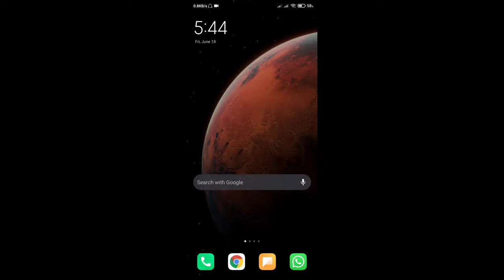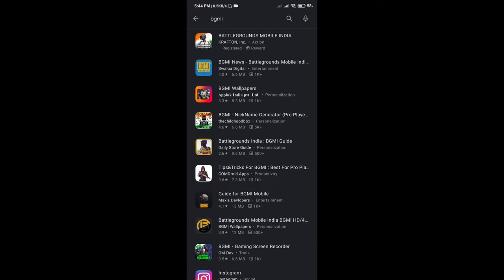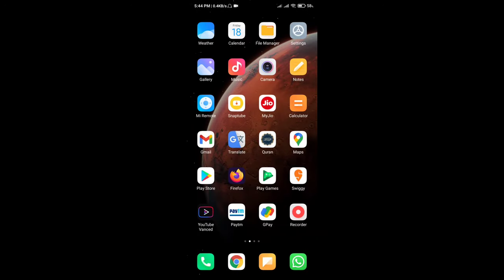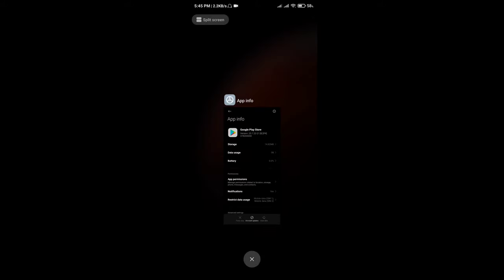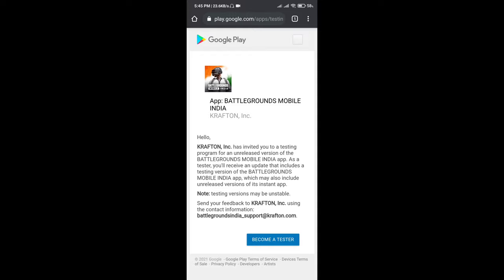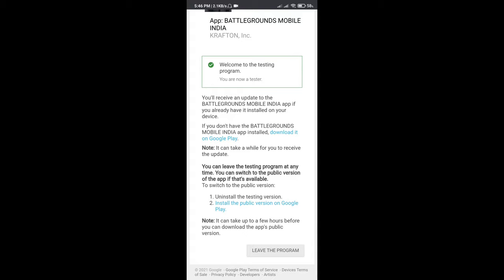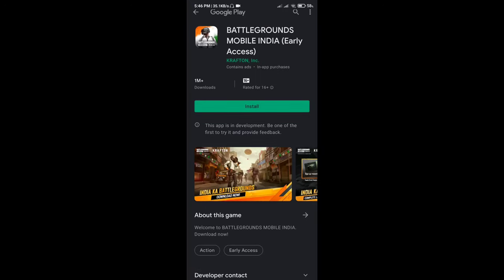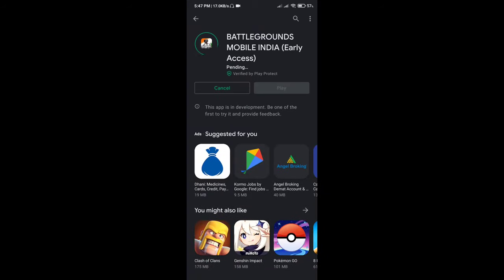How To Install BGMI Early Access From PlayStore | How To Download BGMI EARLY ACCESS From PlayStore